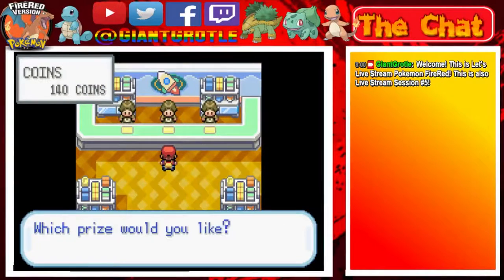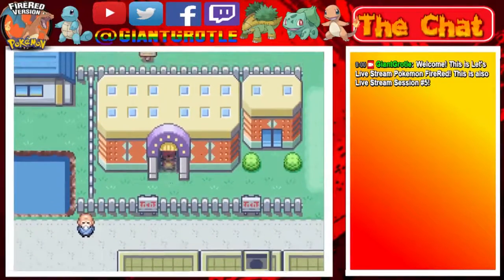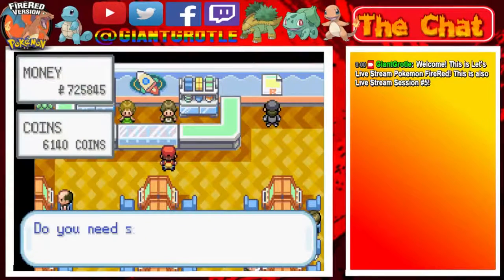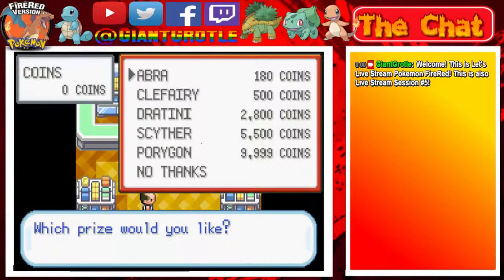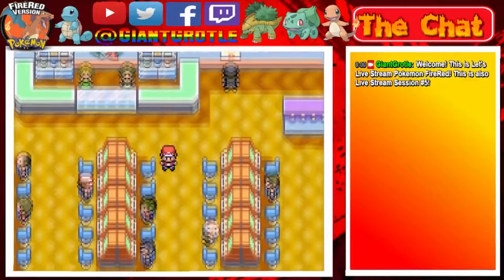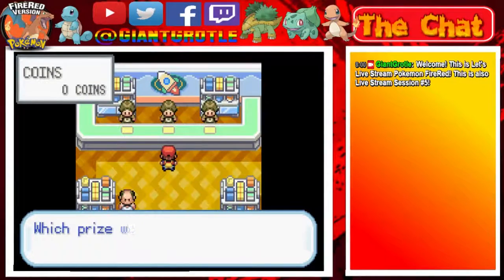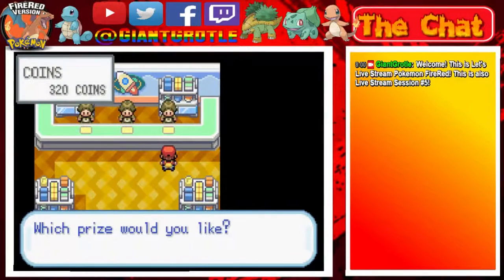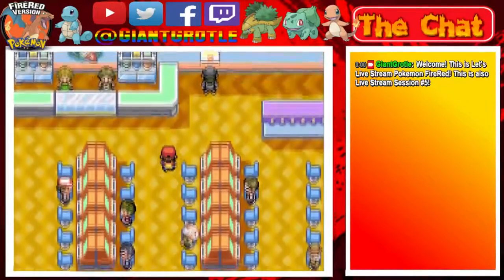Pokemon FireRed - Part 37: Buying Coins and Getting Cool Prizes! | GiantGrotle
We buy coins from the Game Corner and then use them to buy cool prizes!
QOTD: What is your favorite prize at the Game Corner in Pokemon LeafGreen and or FireRed?